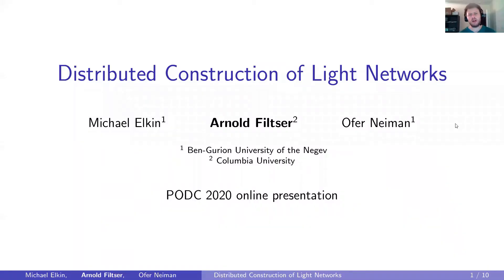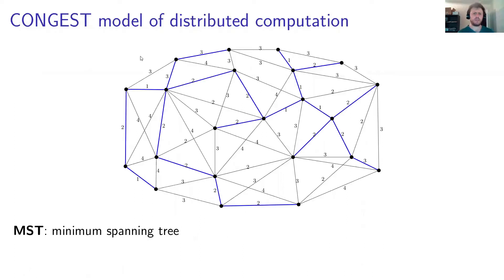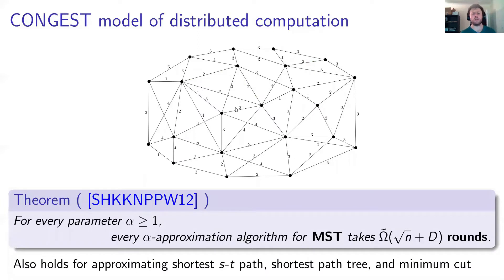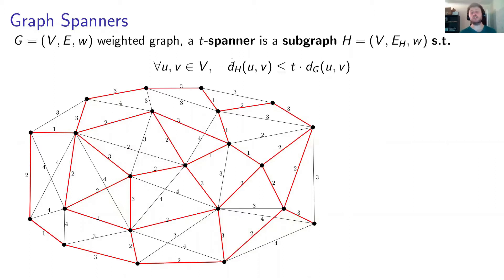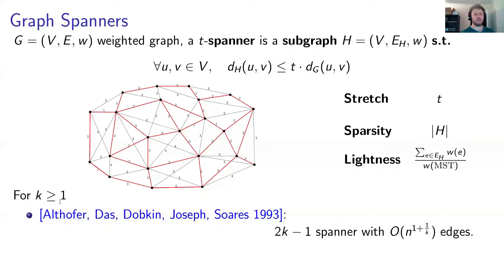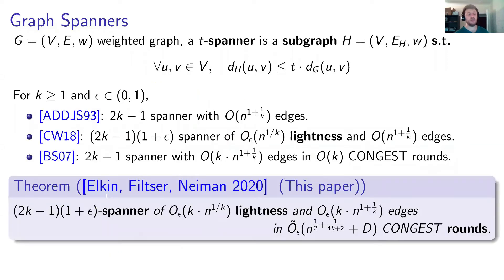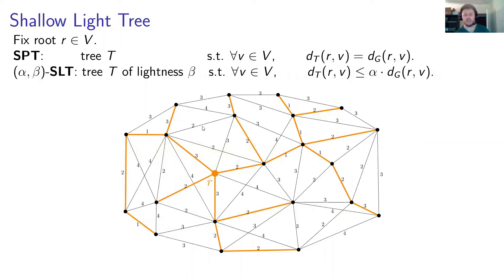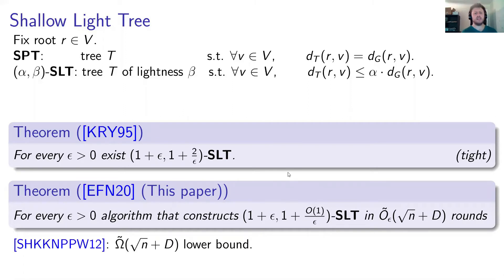Distributed Construction of Light Networks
PODC-2020 paper by Elkin, Michael; Filtser, Arnold; Neiman, Ofer